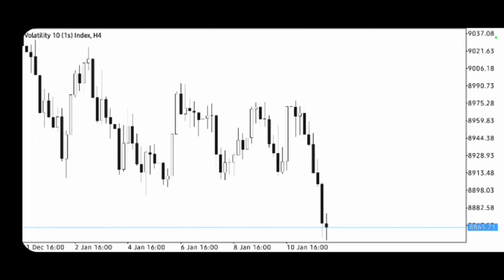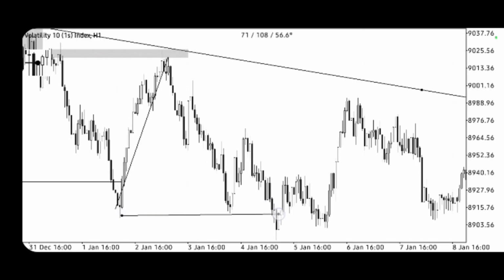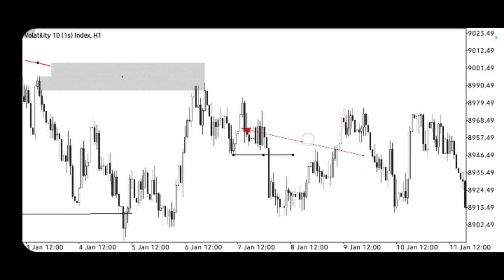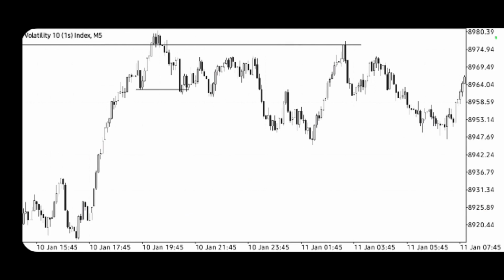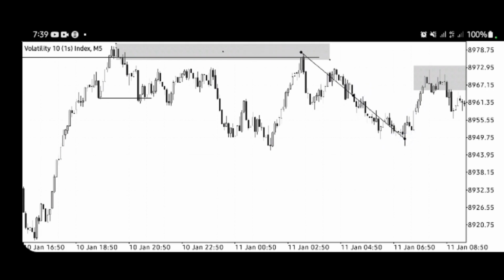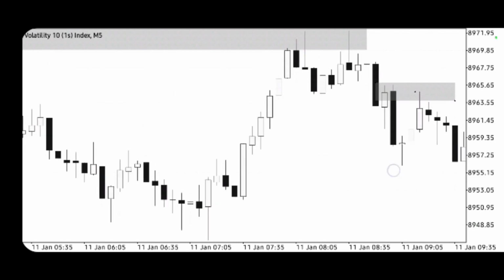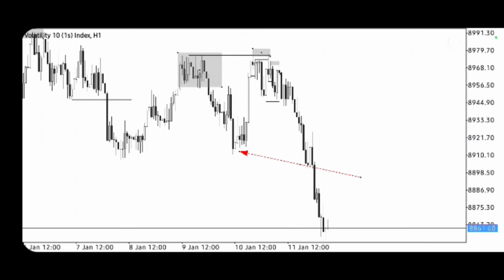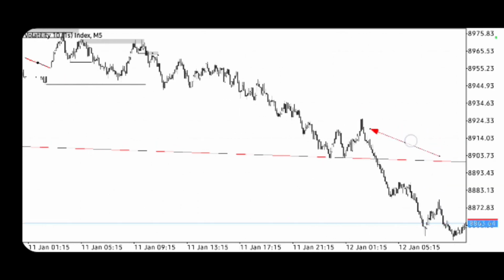The Million Dollar A-Setup|Risk More HERE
This video explained a better A-setup and a setup that can give a million dollars